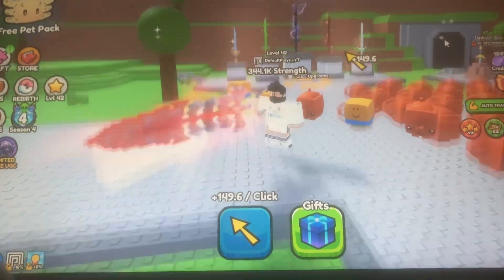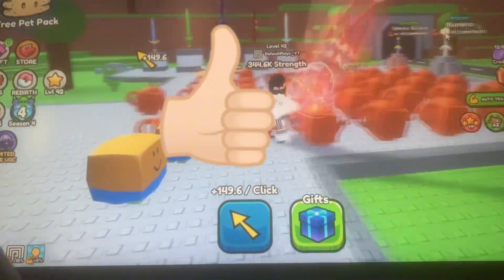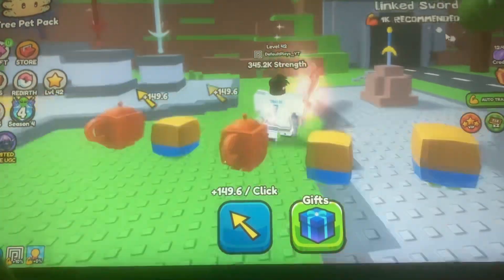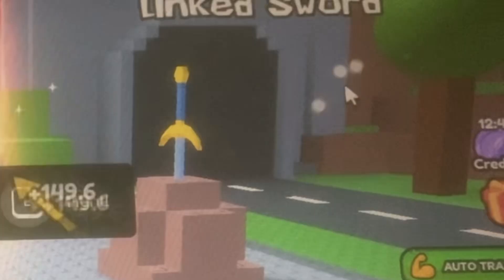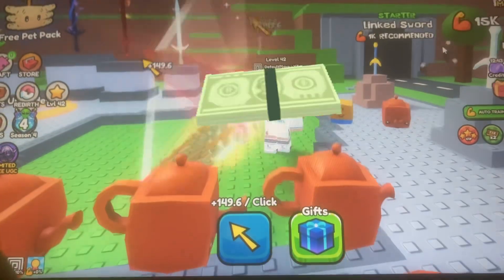Pull a Sword Roblox Tix Event.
Sorry for the bad quality I was recording of my phone 😞